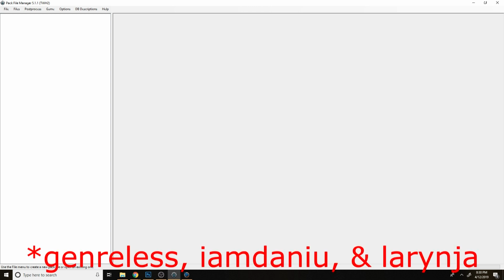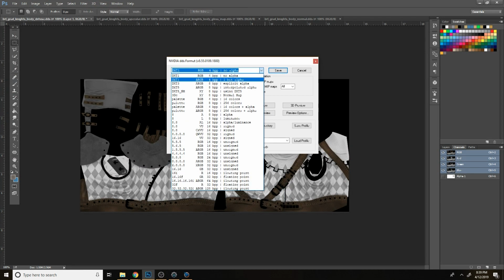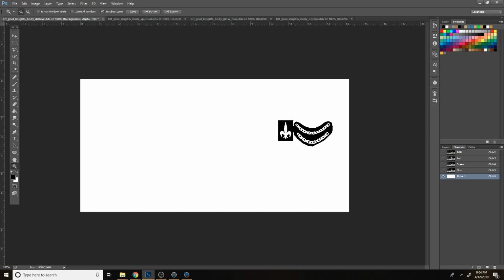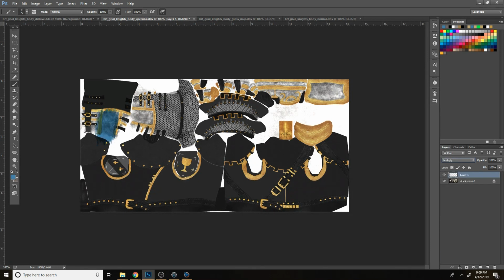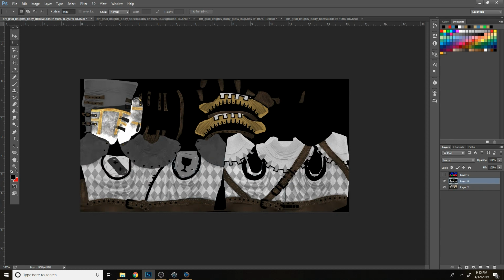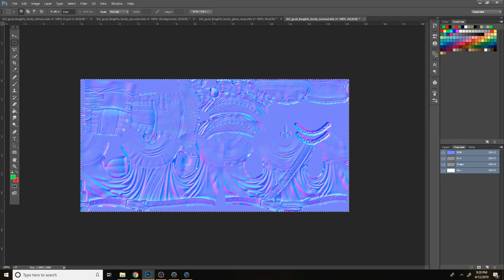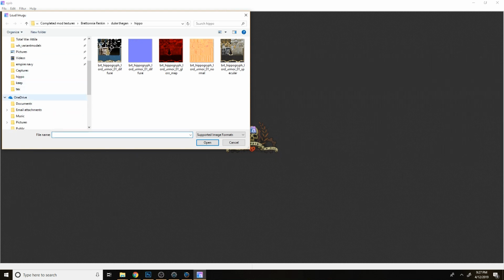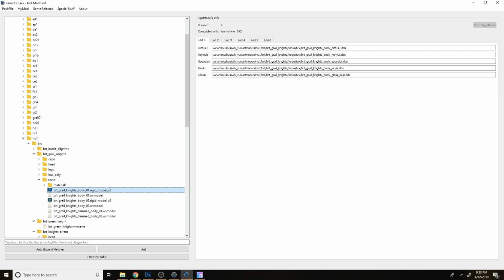Total War Warhammer Texture Theory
Hey guys, My name is Willemsen, you might know me from mods such as knights of the empire, The Ladies Calling, and Alberic: lord of the sea

I am creating this video because I get asked alot about the process of creating textures for total war warhammer, created by the studio creative assembly. Don’t get me wrong, I enjoy helping the community when they have questions, but I thought that I should finally make a video to streamline the process.

In this video we will look at a unit model in game and why it looks the way it does *cough* *cough* (theory), as well as, some basic pointers on editing the files to create a unique looking unit for the game. Of course we are going to look at my favourite unit, Grail knights. We are just going to look at their torso textures because they are great examples to look at.

*useful Links*
TOOLS
Kaedrin's Mod Manager
Frodo's Rusted Pack File Manager
Pack File Manager by genreless, iamdaniu, & larynja
Script Debug Activator by theSniperDevil
GUIDES
Modding for Dummies by Vandy
Mod Troubleshooting Guide by Cataph
Tolerant Tables by Cataph
Building Buildings by Vandy
Unlocking a Faction by Crynsos
Unit Card Guide by Cataph
Porthole Bins for New Character by Marthenil
Custom Campaign Settlement Skins by Maruka
How to Write Readable Script by theSniperDevil
Sebidee's Unit Tutorial
Character Skills and Spells by Ekzel
Custom Quest Battles by mklabs